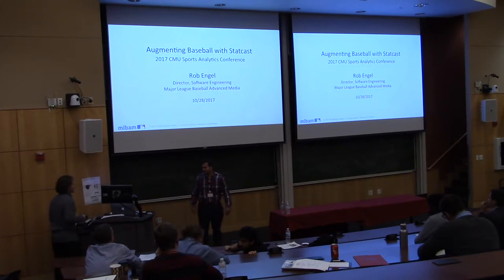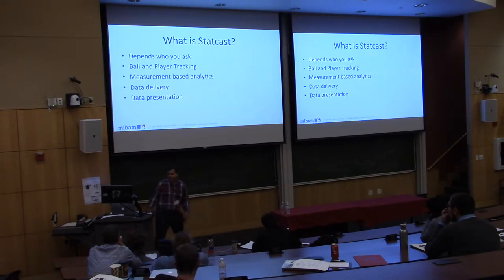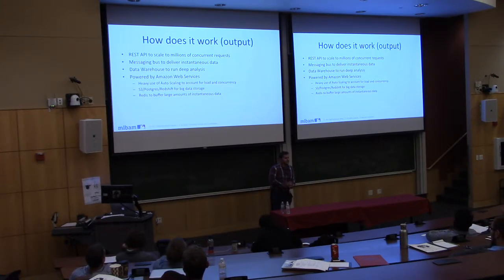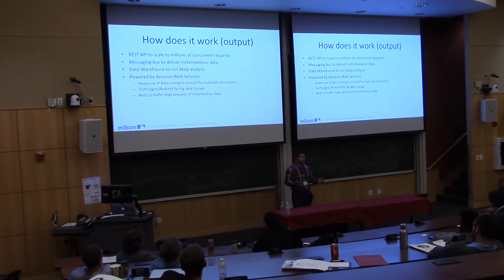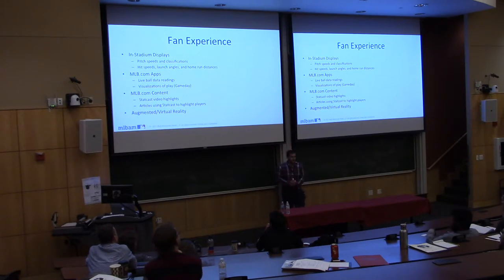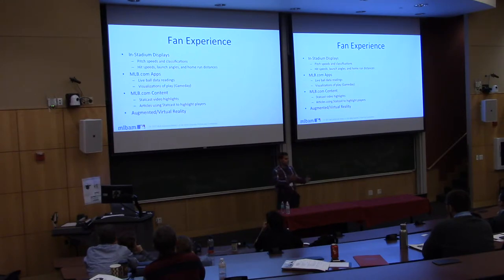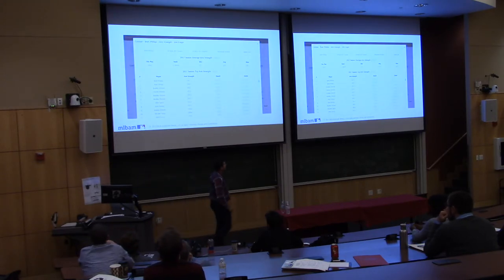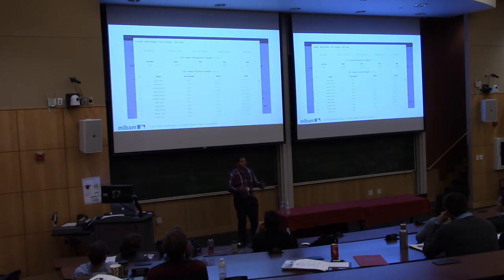Carnegie Mellon Sports Analytics Conference: Rob Engel